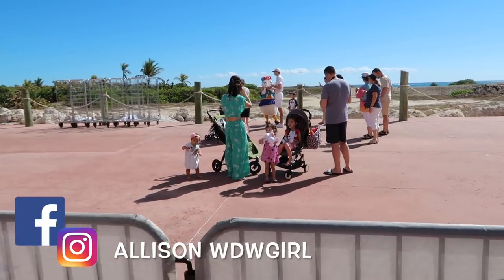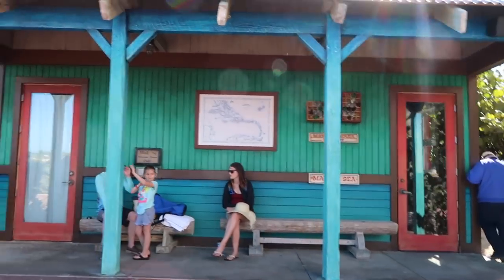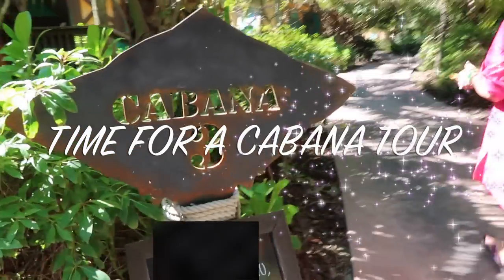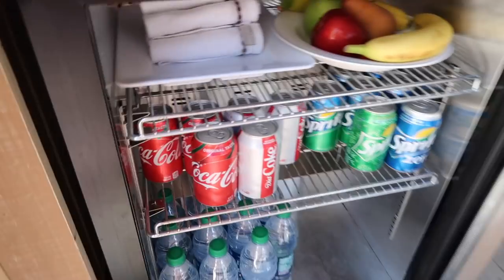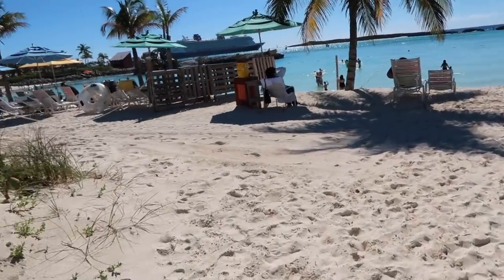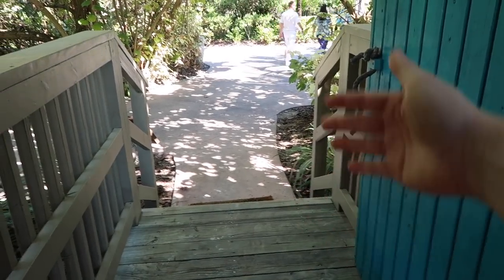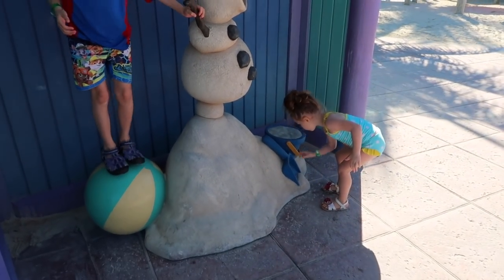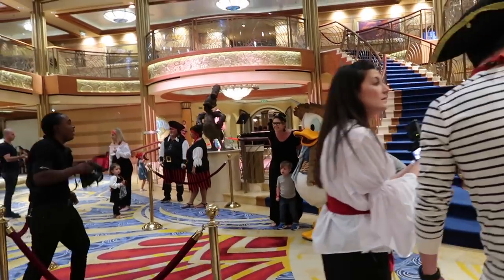CASTAWAY CAY CABANA TOUR + PIRATE NIGHT | L & S VLOG DAY 5 // WDWGIRL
Hi Disney Fam!
Today was probably our favorite day of the entire trip.  Castaway Cay was so relaxing and I cannot even begin to tell you how much we loved teh cabans.  Enjoy the tour and the TACOS! XO Allison

Allison Wdwgirl
Valley Village, CA
91617

MY *AMAZING* CAMERA
MY RING LIGHT
VLOGGING TRIPOD

🌟🏰Want to plan your own Walt Disney World Vacation? Let Adventures with Allison Wonderland, LLC. help!